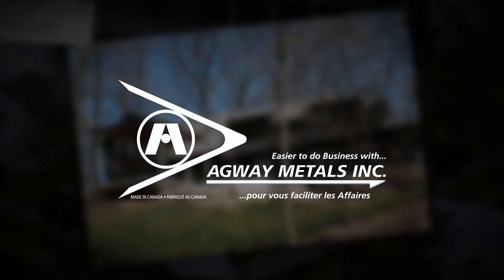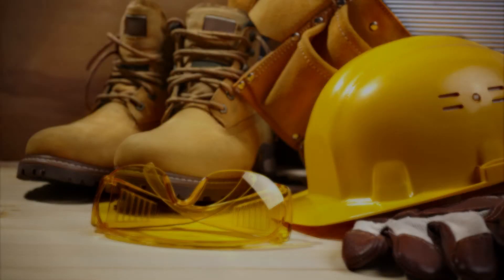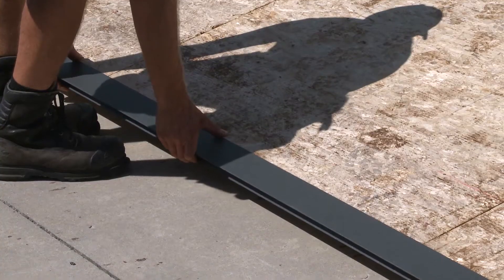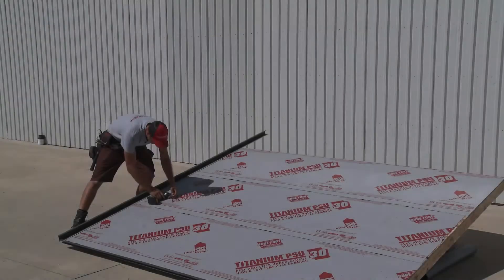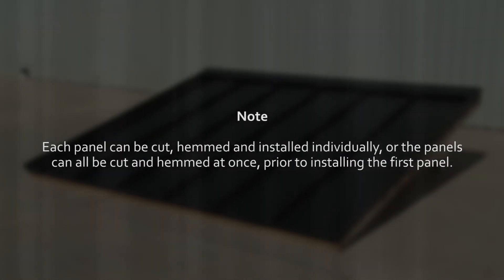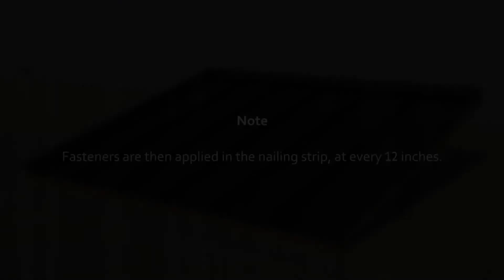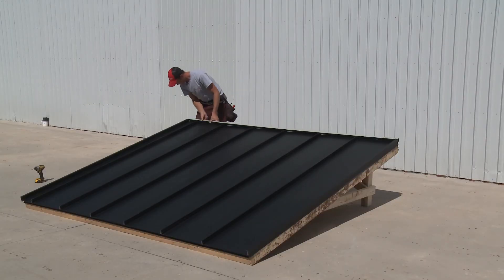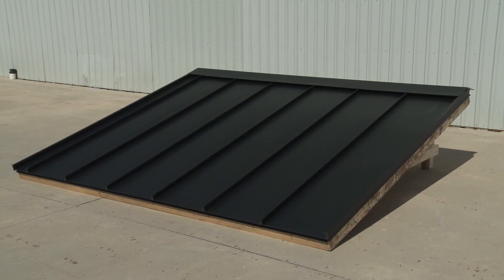Agway Metals Nail Strip Roofing Installation Guide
This comprehensive guide for the installation of AGWAY Metals NS steel roof system demonstrates the step-by-step procedures required to correctly install all components of a typical NS roof.

The guide is intended to assist roofing specialists as well as inform the DIY consumer.

When installing Agway Metals steel roofing products please ensure that you follow local building codes for your region as well as the use of best practices.